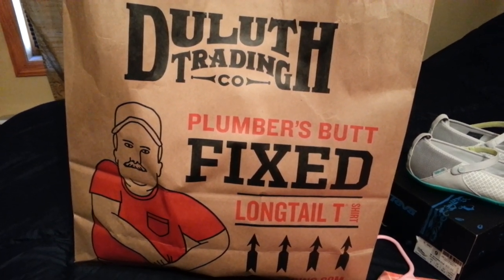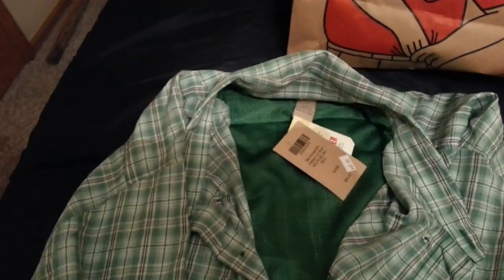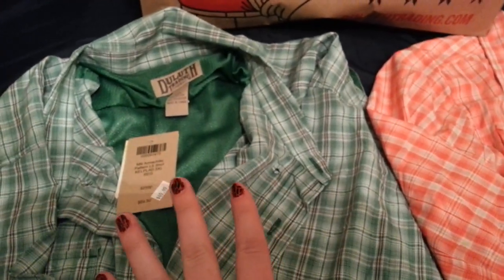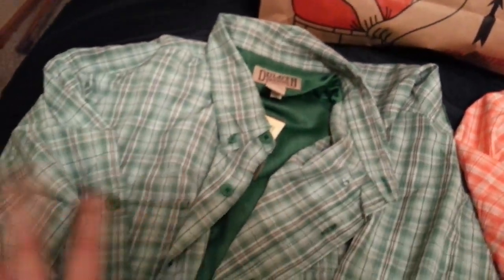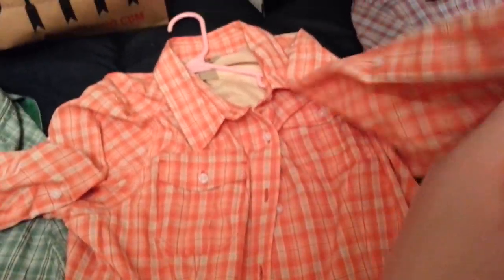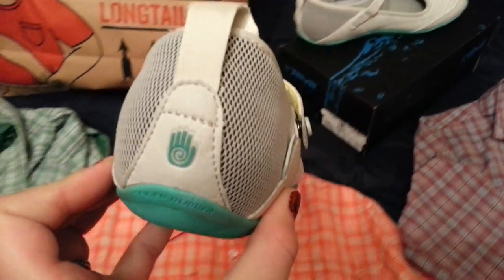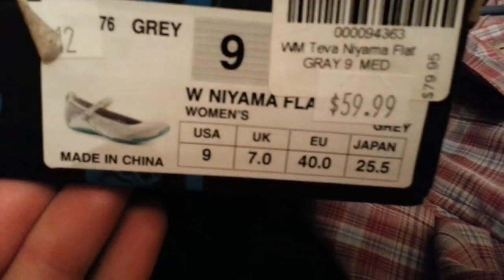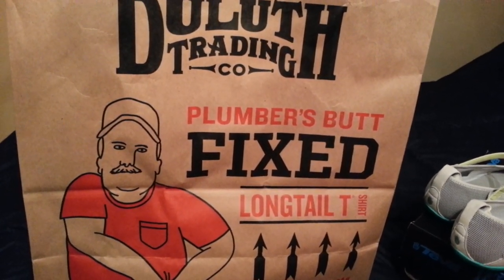Duluth Trading Haul!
Hey Everyone watch this video to find more out about this awesome store! I love it!